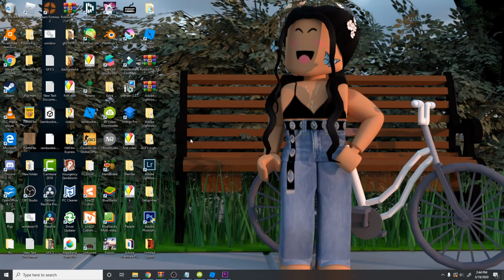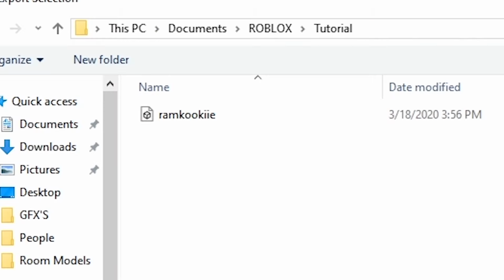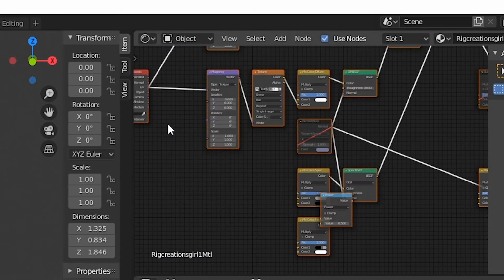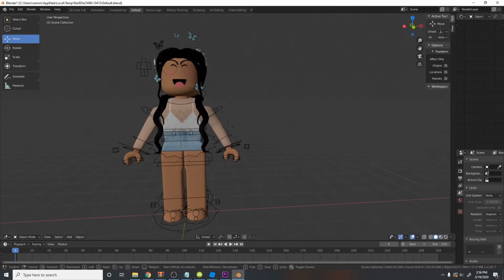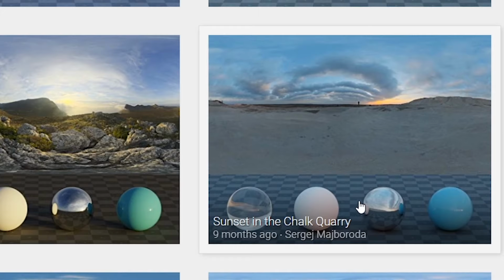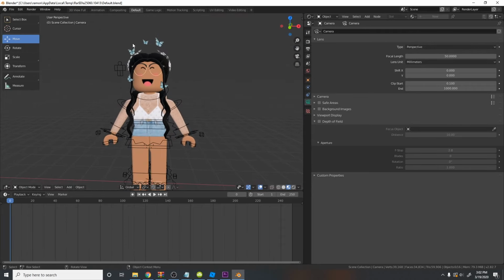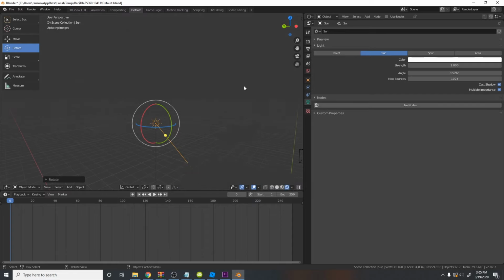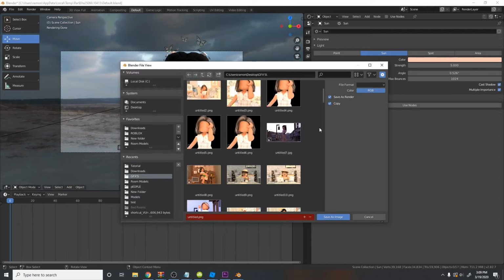How I Make My Roblox GFX |[Voice Over]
⬐ᴍᴏʀᴇ ɪɴғᴏ⬎

☆.｡.:*Plz Mute this video if you watching, i really do need help lol-

⬐ʙᴀᴄᴋɢʀᴏᴜɴᴅ ᴍᴜsɪᴄ⬎

☆.｡.:* J Bliz - paradise
☆.｡.:*  Lakey Inspired - Gardens
☆.｡.:* Alina Baraz ft. Khalid - (Electric Mantic Remix)
☆.｡.:* Panthurr - I love you (slowed Down)
☆.｡.:* Valntin & Petter fenn - Mona Lisa (feat. Tray Haggerty)
☆.｡.:* You Can’t Imagine
☆.｡.:* $150 roll widdit

✭ғᴏʟʟᴏᴡ ᴍᴇ✭